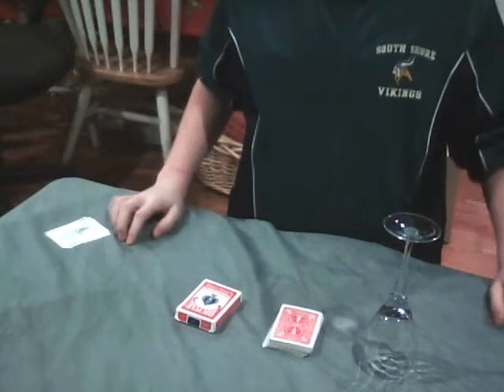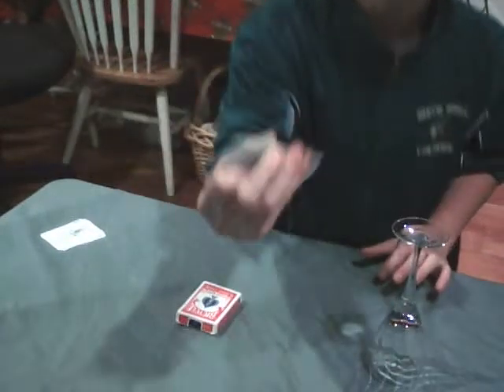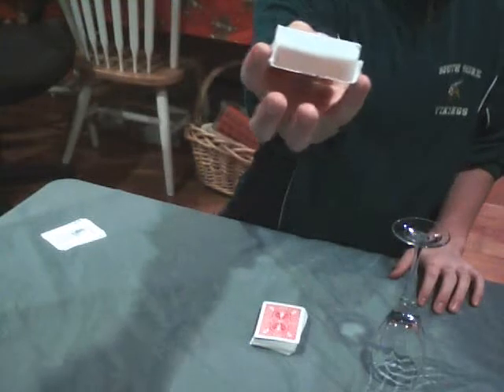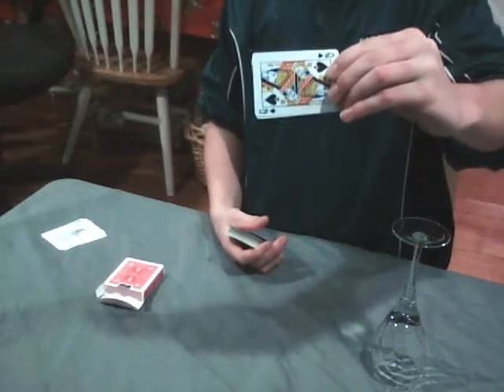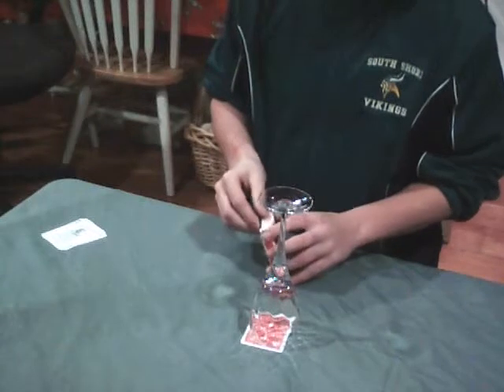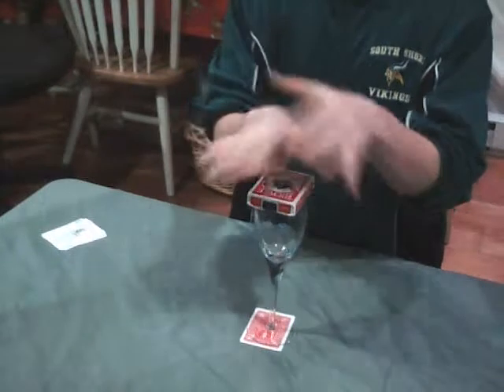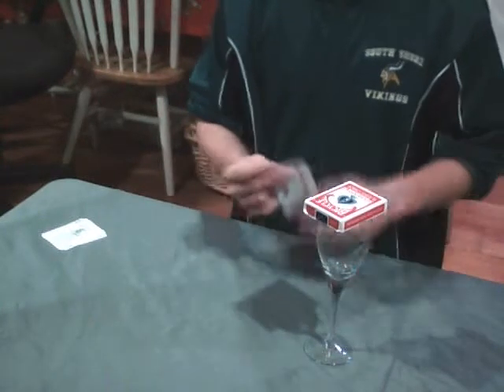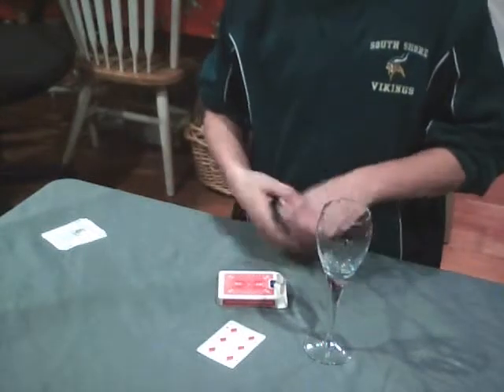the wine glass switch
i take a card i place it under-neath an empty wine glass, then i take the deck and put it the card box, then the card at the bottom of the wine glass changes to a different card.